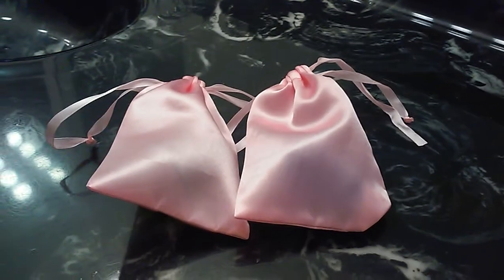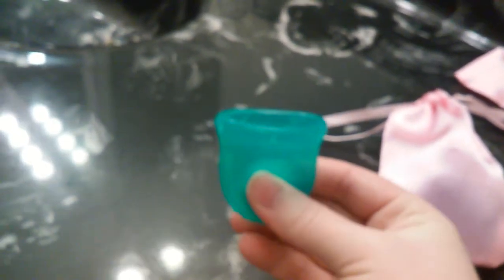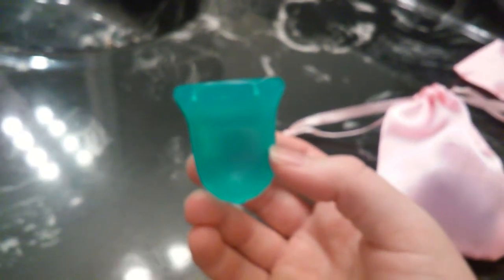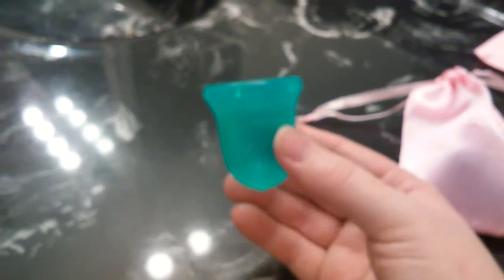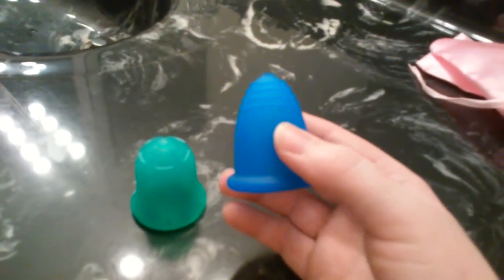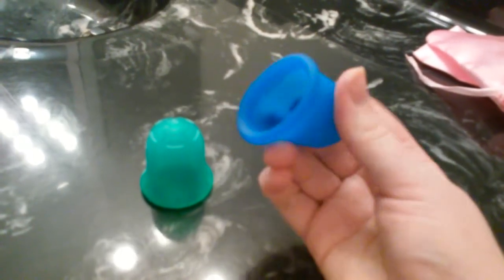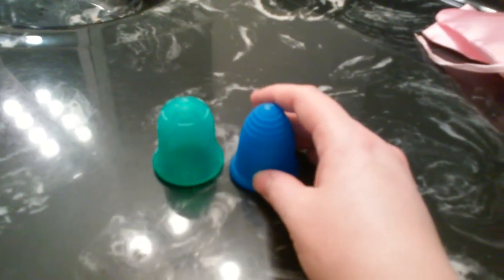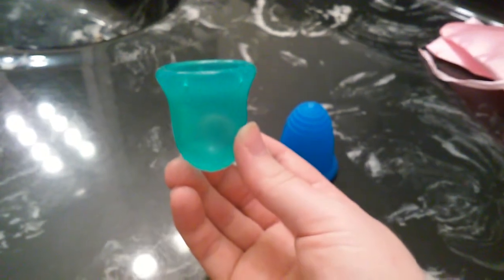Best Menstrual Cups for Beginners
Link  for $10 off Thinx Period Panties.